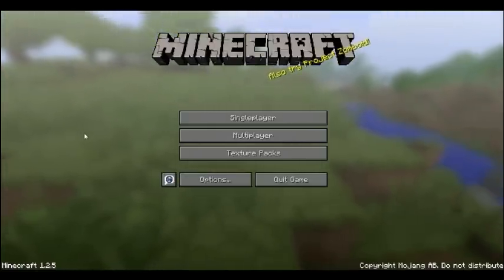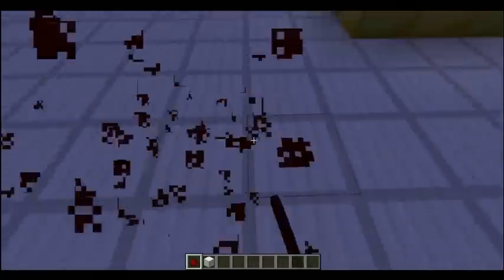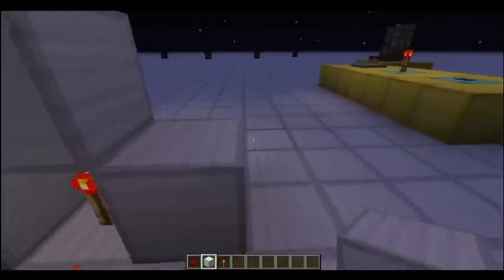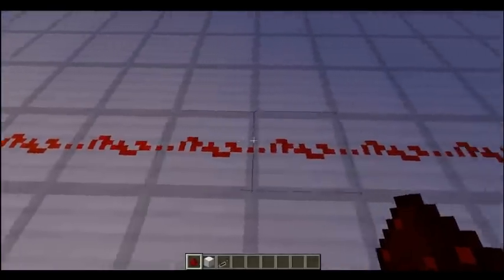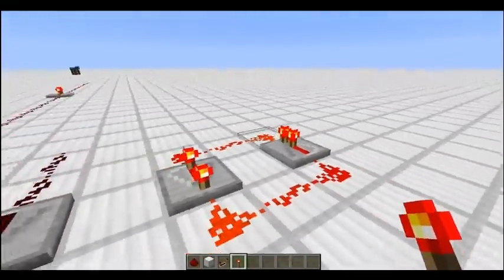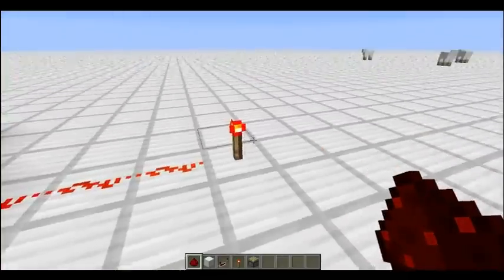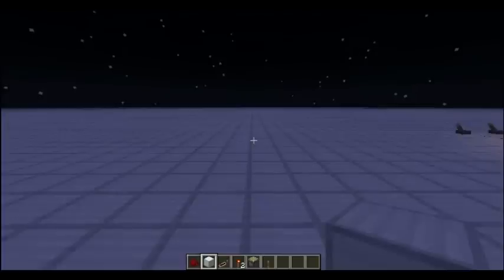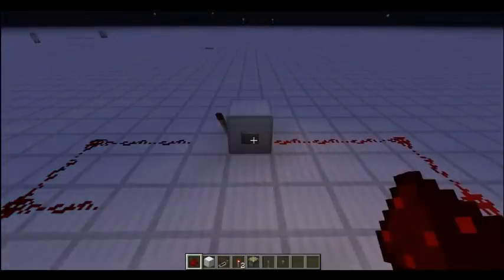Redstoning with Steve - Episode 1: The Basics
The first episode of a brand new series, in which I will feature various redstone circuits, as suggested by you guys ;) Make sure you comment below to say what you want featured next episode!

In the future I will try to keep the videos to around about 10 minutes; this was just a once off for the first episode ;) This is mainly just to keep them interesting, and this way I'll be able to upload them more often as well =)

AlSO: NEW WORLD DOWNLOAD!